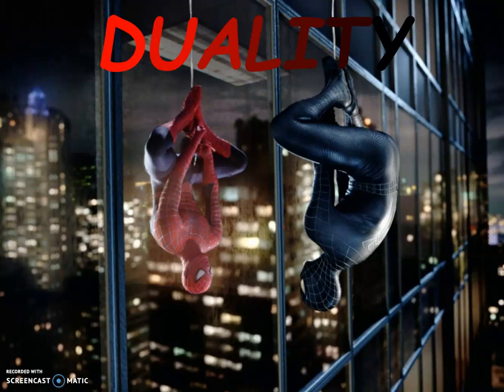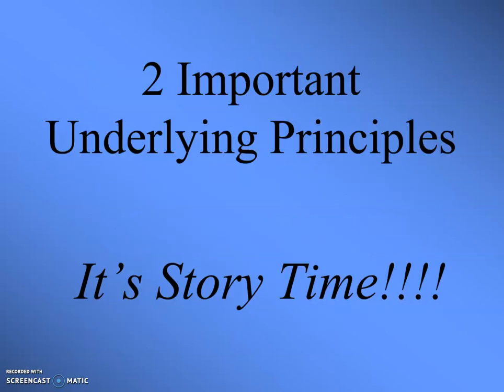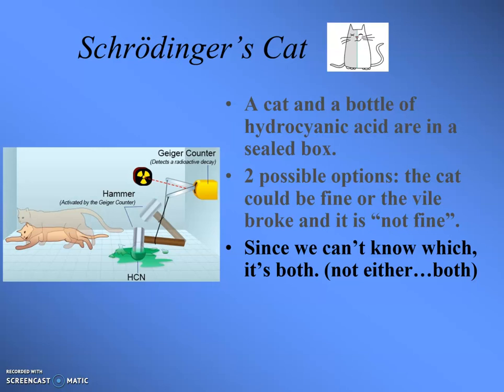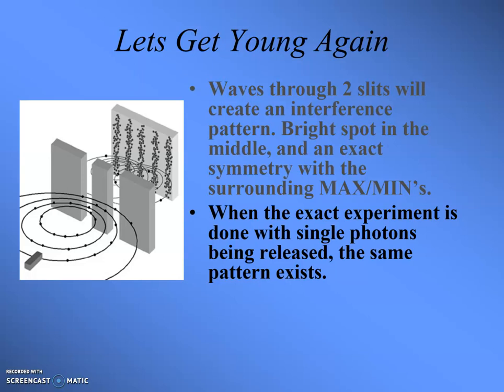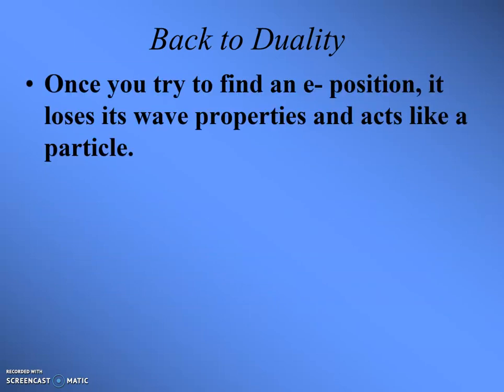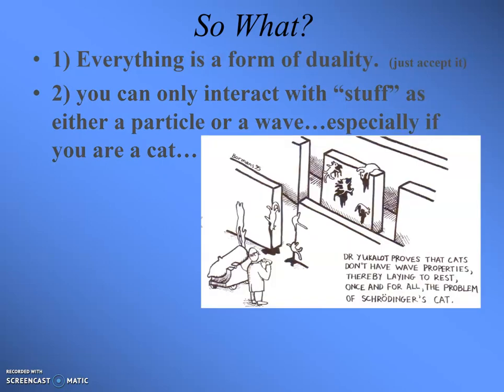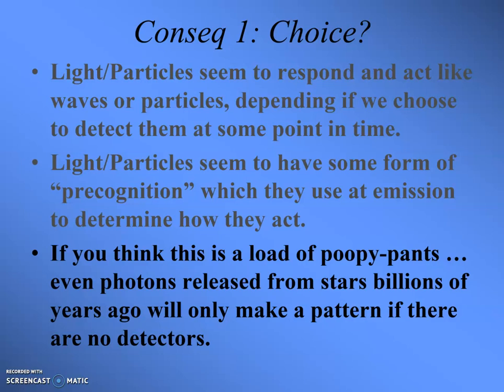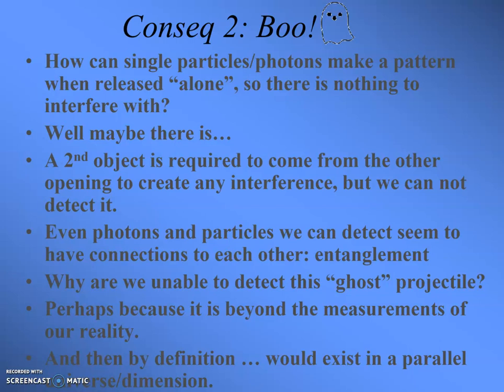12 1 Duality